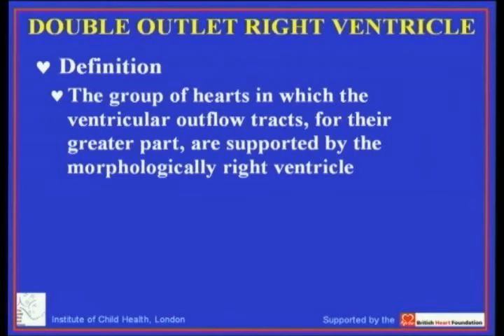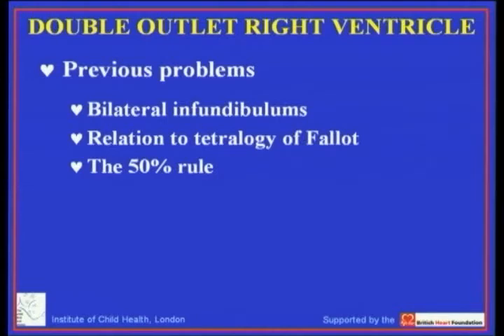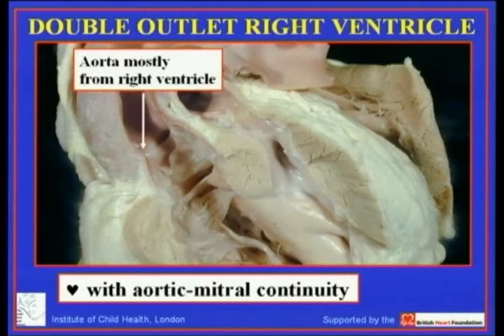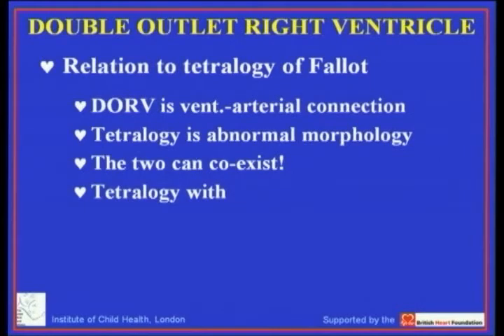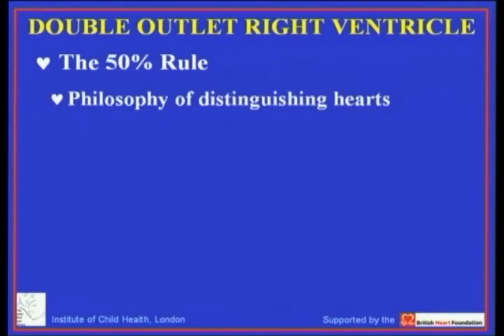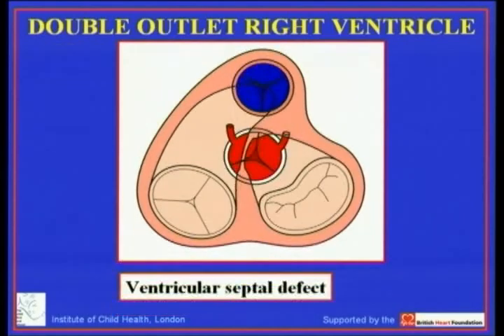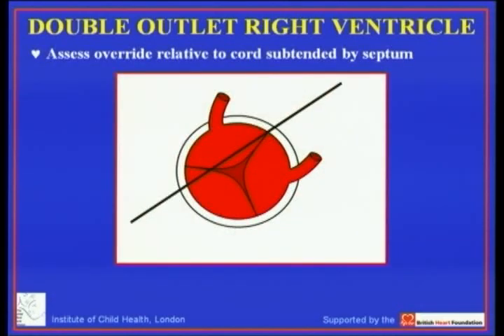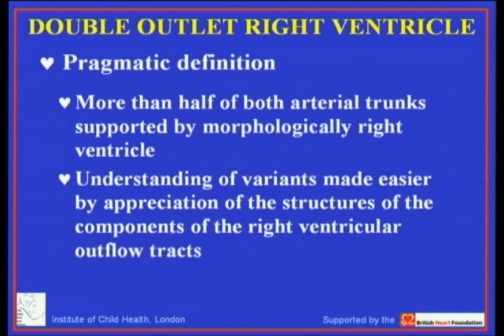Double outlet right ventricle1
Lecture by Robert Anderson